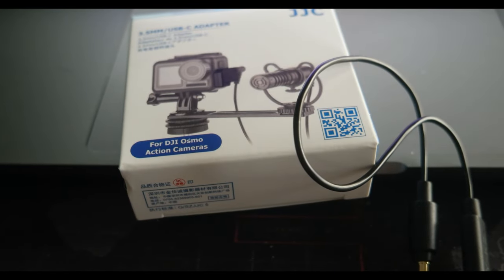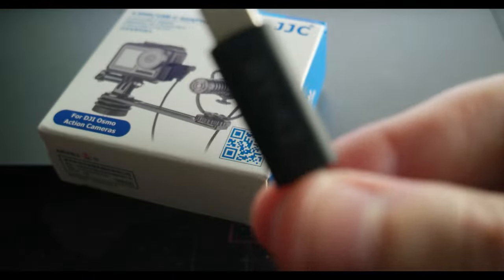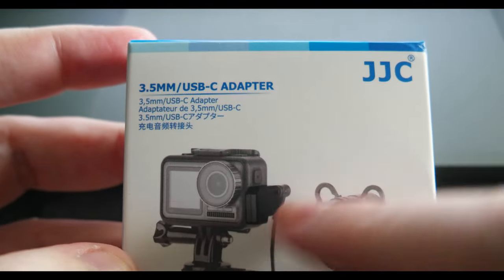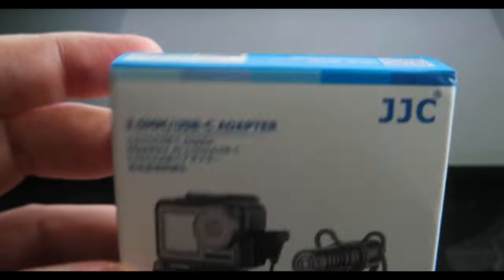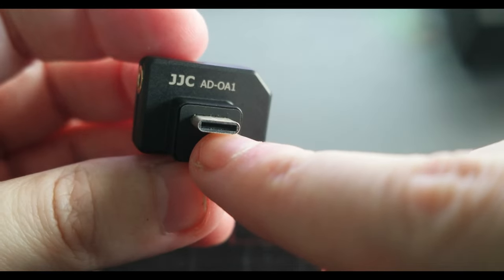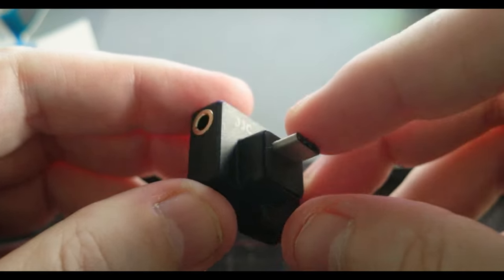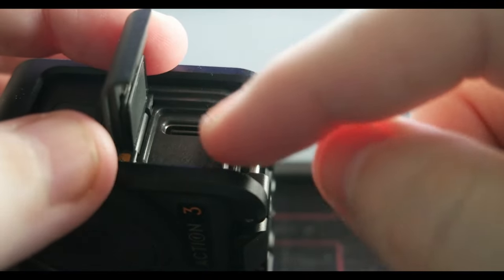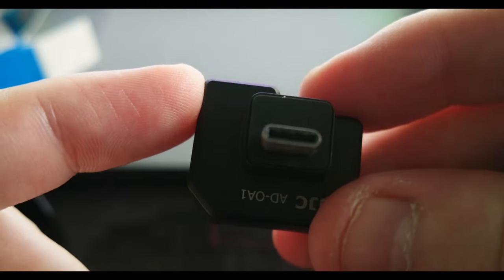Unboxing JJC usb-c to 3.5 mm and BOYA BY-K2 microphones adapter for DJI Osmo Action 3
I got 2 adapter for the micrphone that I want to use with my DJI Osmo Action 3 camera. Both adapters are for TRS microphones.

JJC usb-c to 3.5 mm
BOYA BY-K2
Deity V-Mic D4 Duo Video Microphone